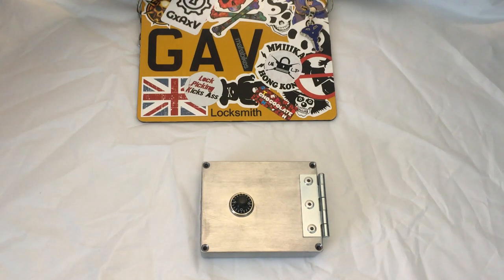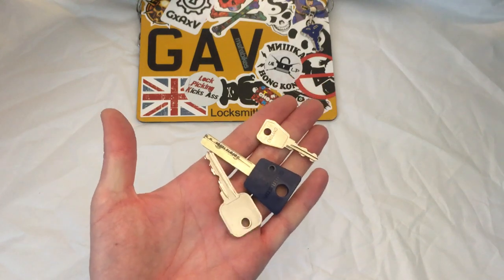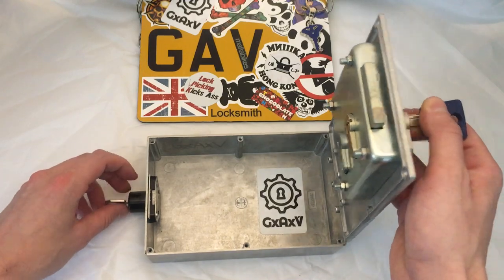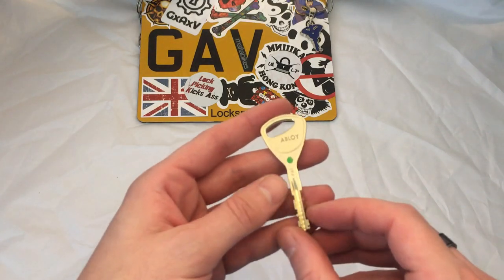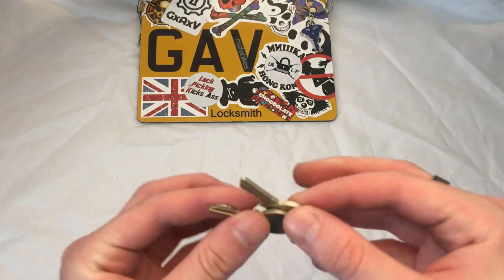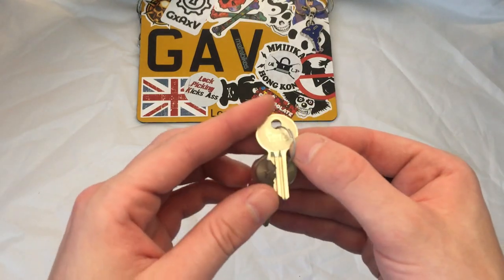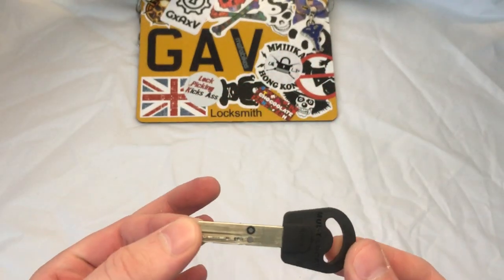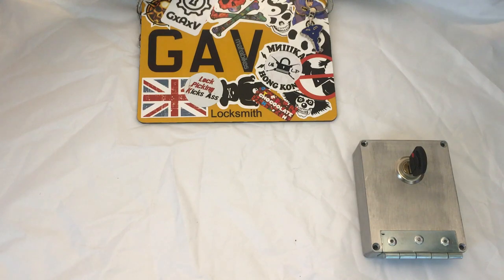Lock Down Boxes!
Since I have been home a lot more during this lock down in the UK I have had lots of time to make these little lock boxes. I was missing the locksmithing! I hope you enjoy having a look and maybe it will inspire you to create something similar.